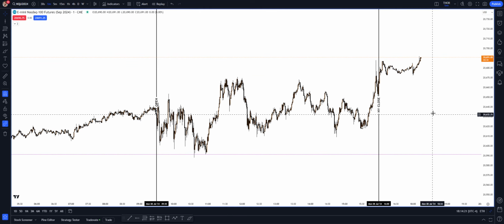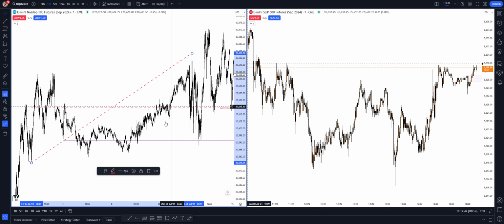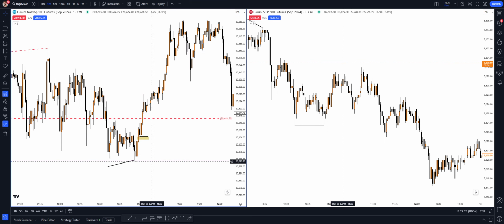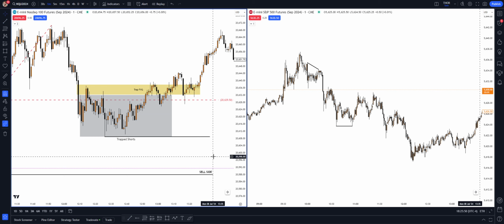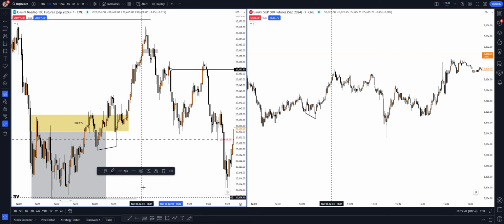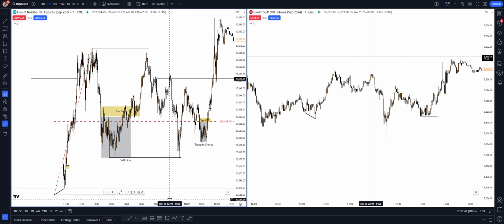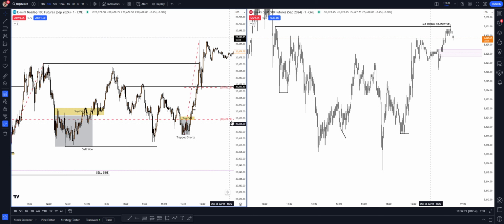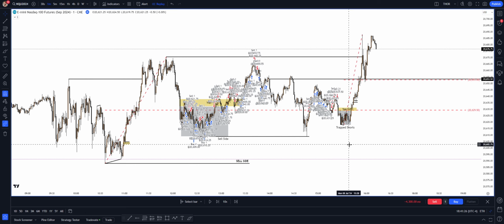THOR VIP INDICES 07/08 MARKET REVIEW